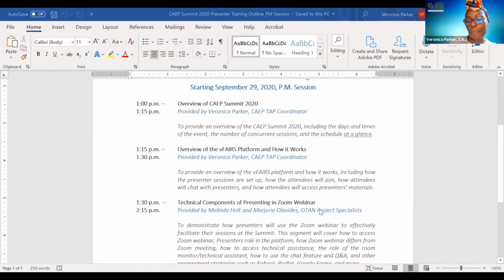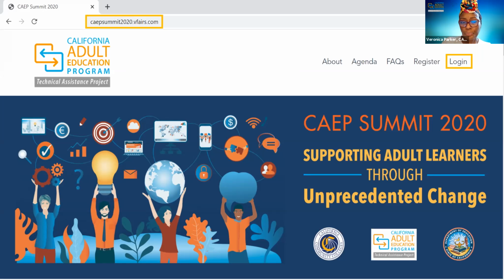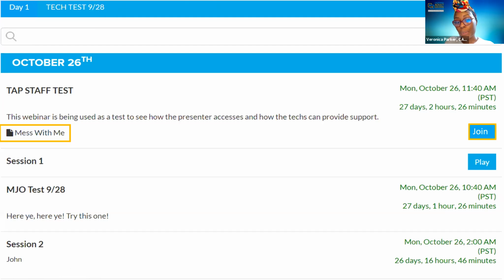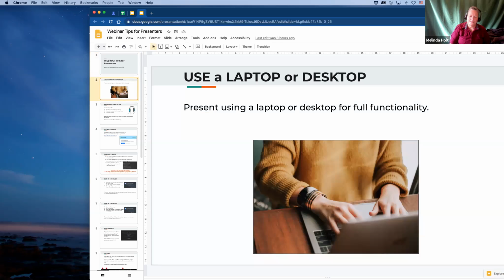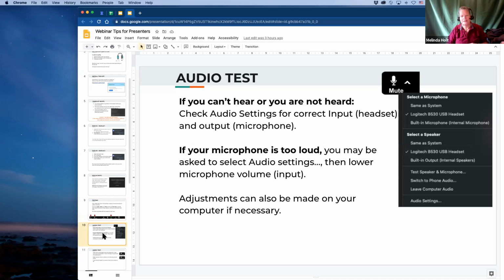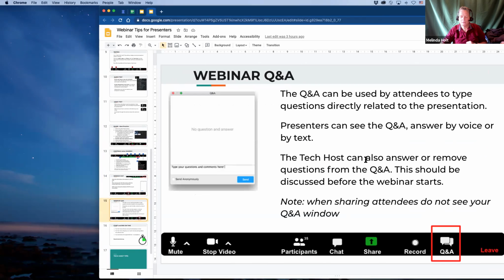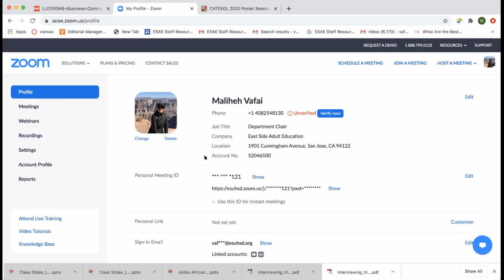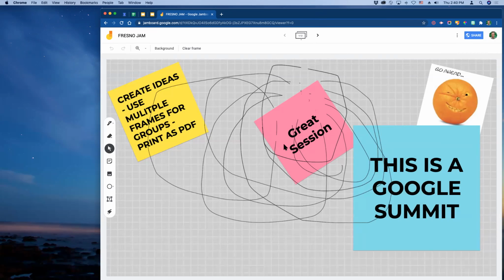20201008 CAEP Summit 2020 Presenter Tech Training